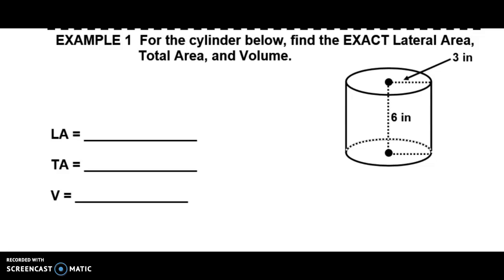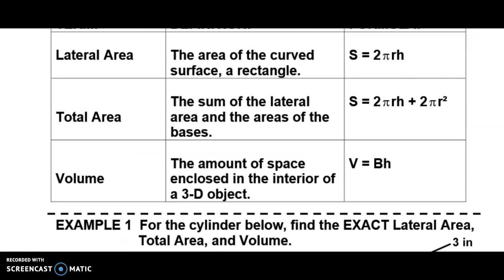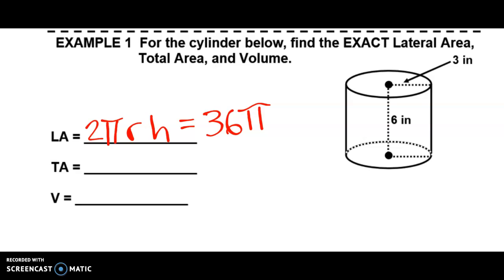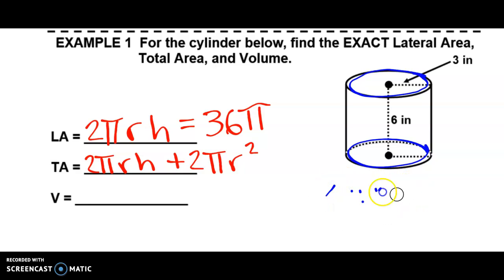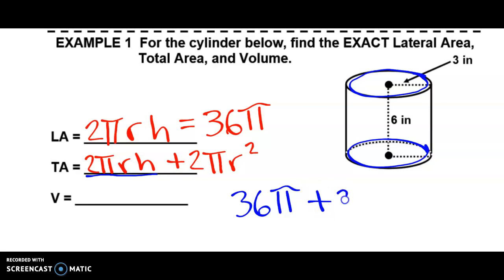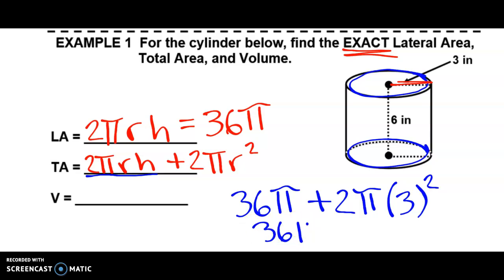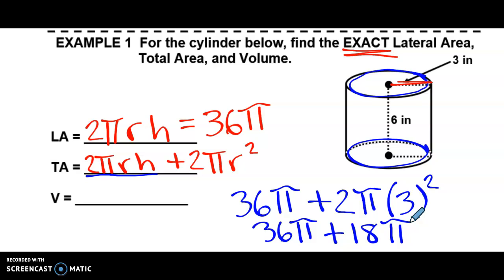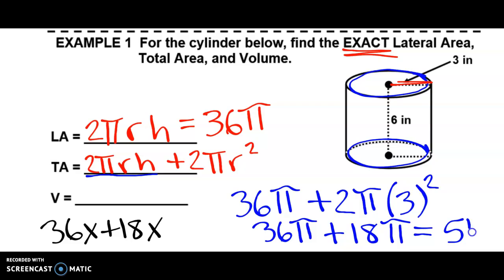Total Surface Area of a Cylinder